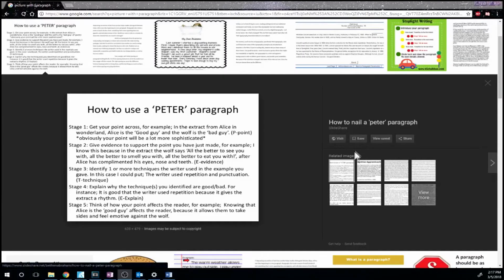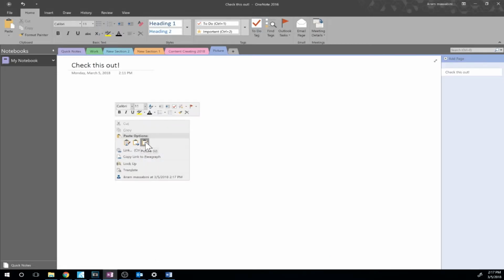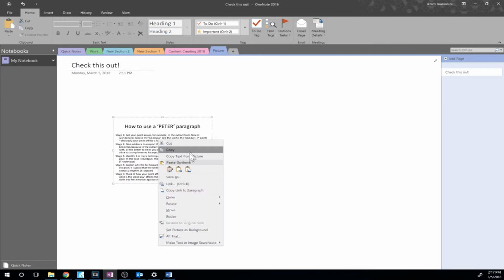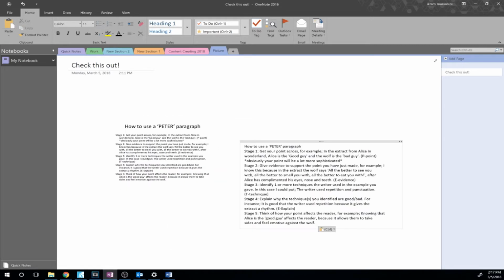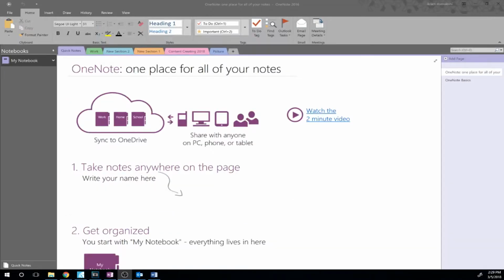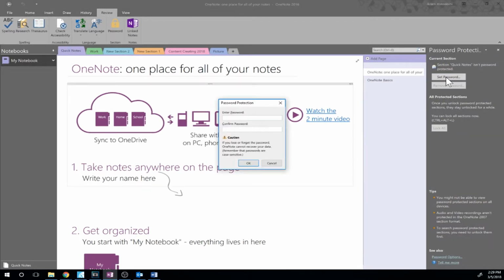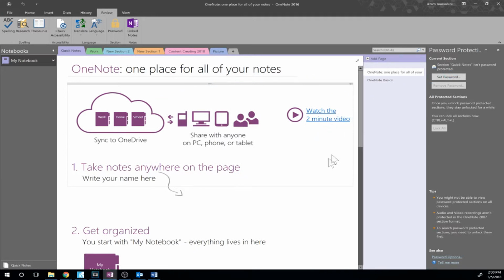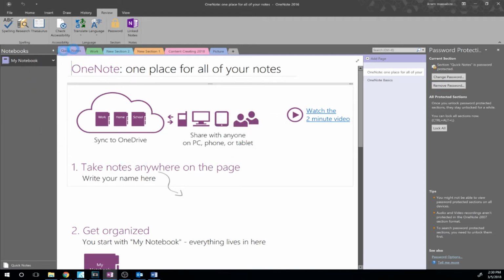OneNote Tips and Tricks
FOLLOW ME